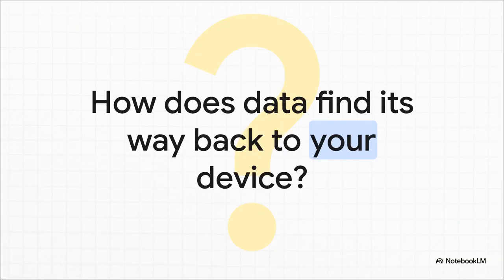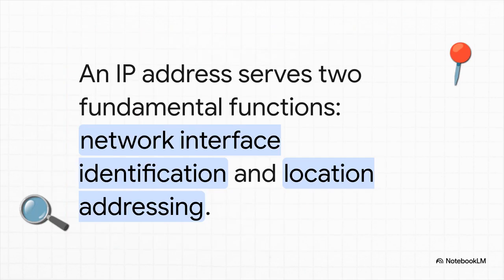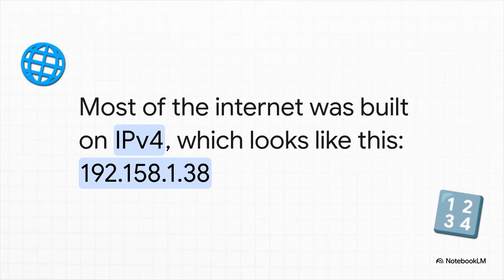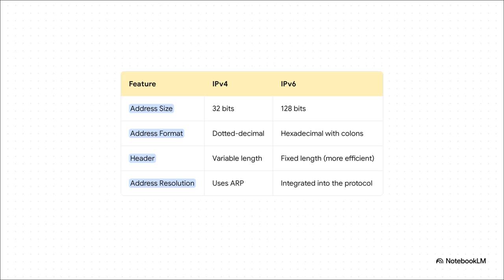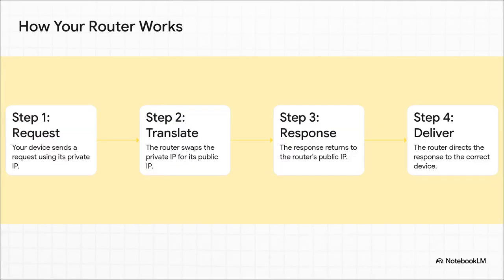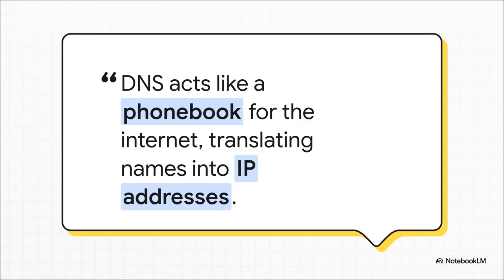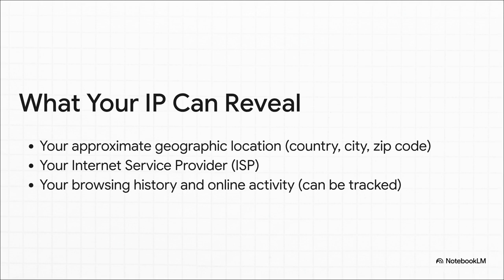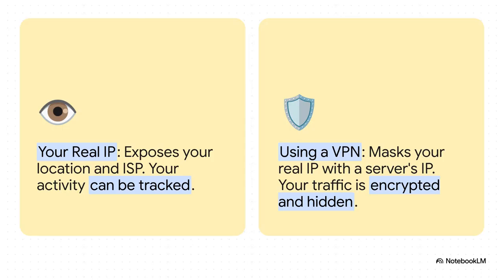IP Address Explained: Everything You Need to Know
In this video, we explain the basics of an IP Address in simple terms. Learn what an IP address is, why it’s important, and how it works behind the scenes to connect your devices to the internet.

Whether you’re a beginner, a student, or just curious about how the internet works, this video will help you understand:
✅ What IP stands for
✅ How IP addresses work
✅ The difference between IPv4 and IPv6
✅ Why your devices need an IP address

📌 Perfect for anyone interested in computer networks, internet basics, or IT fundamentals.